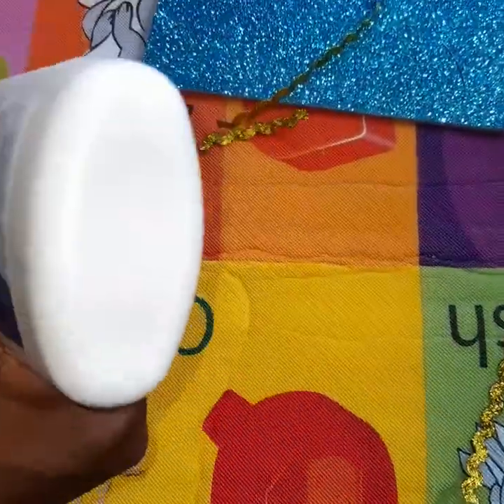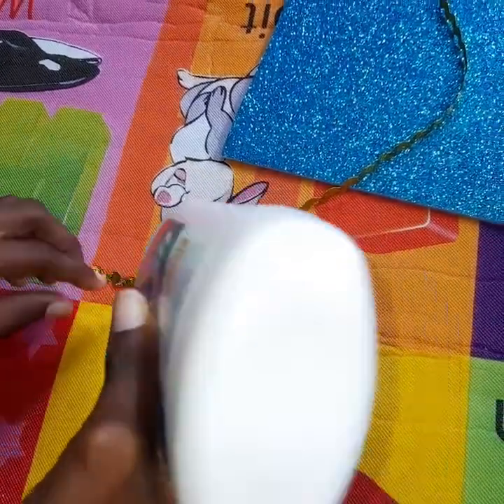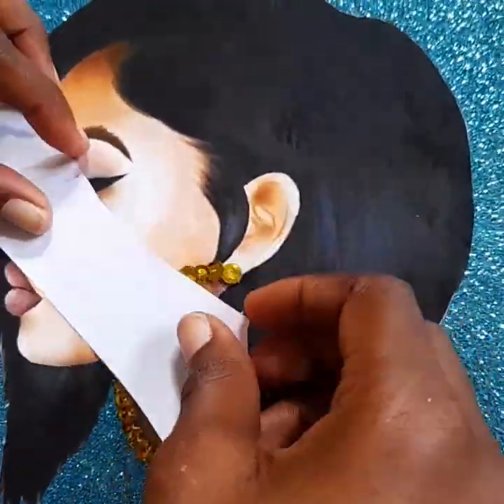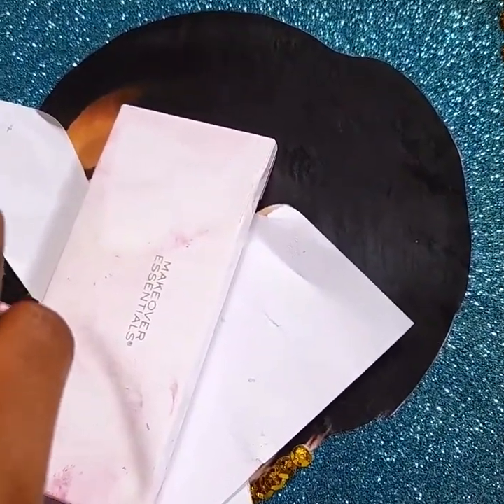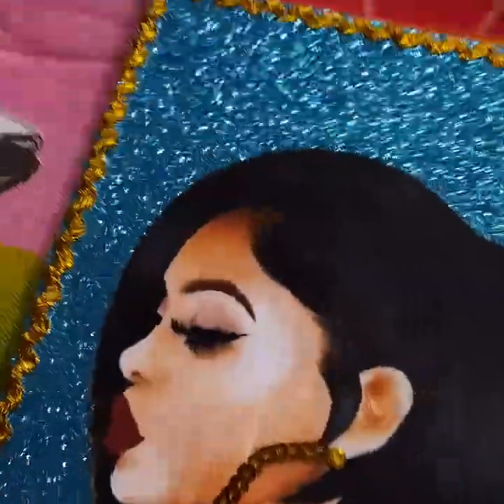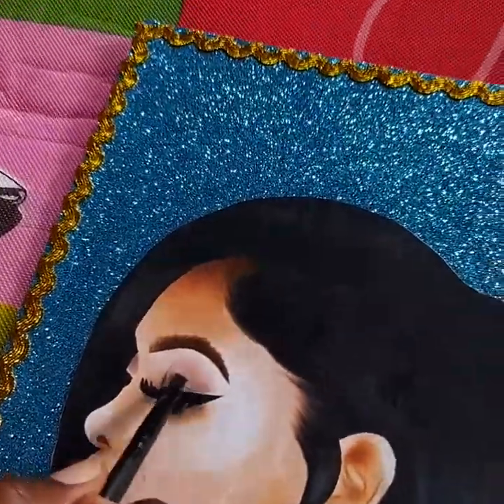Diva Girl DIY